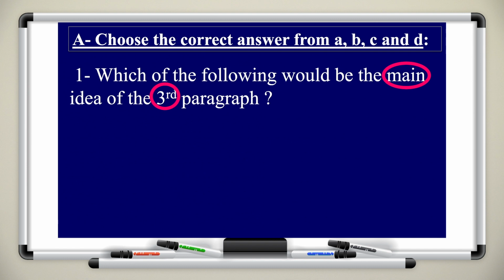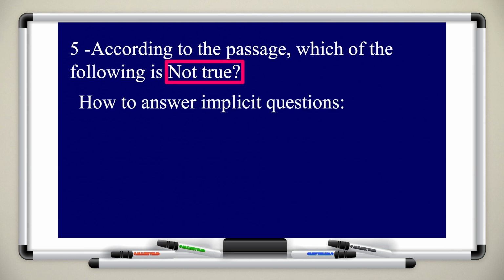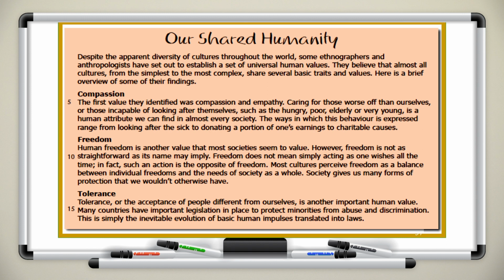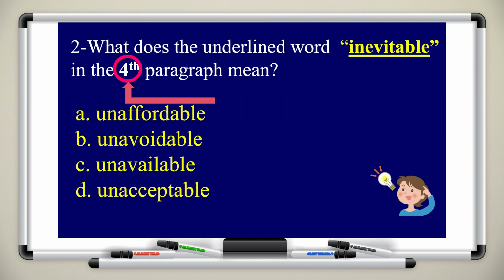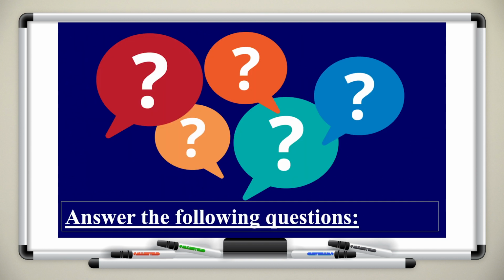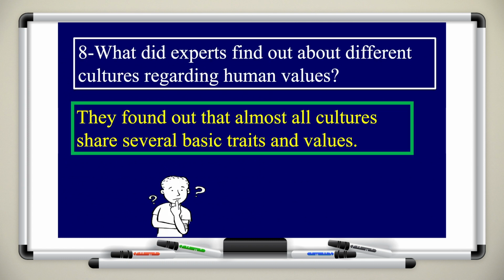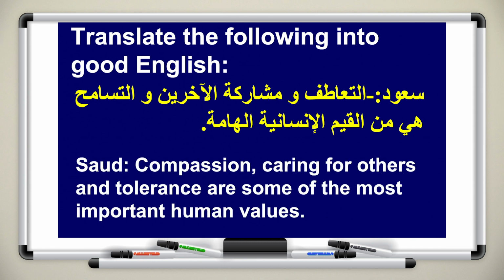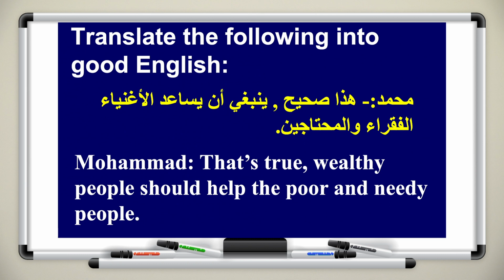اللغة الانجليزية - الصف الثاني عشر - Unit 3 - Ep 13